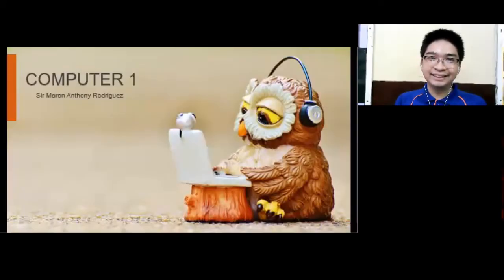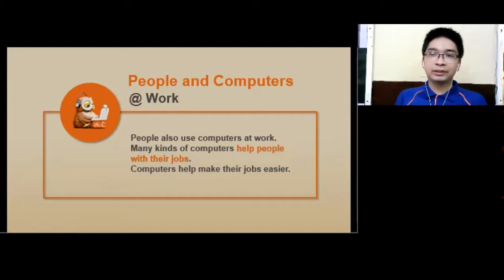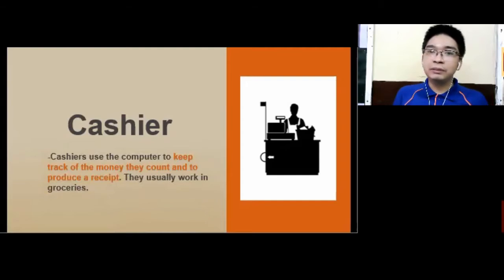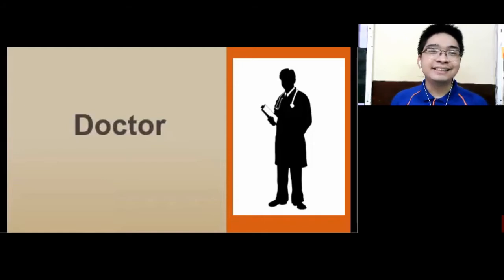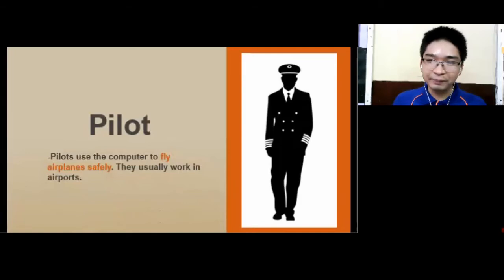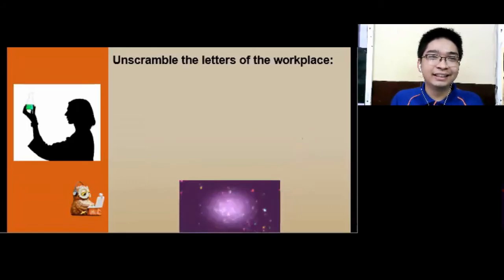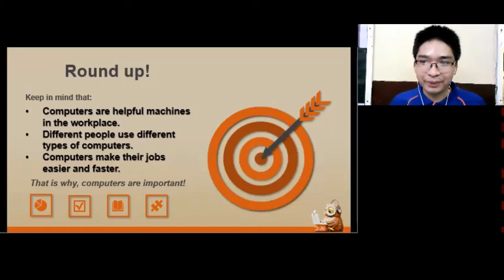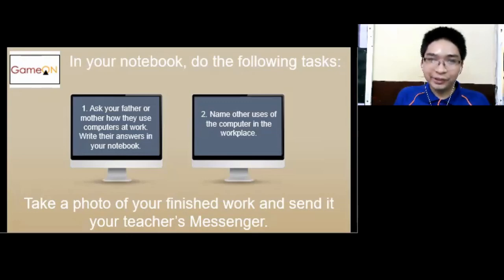1st Quarter (Week 3)- Jobs and Computers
This video is for Computer 1 Students of Atheneum Amcan :)